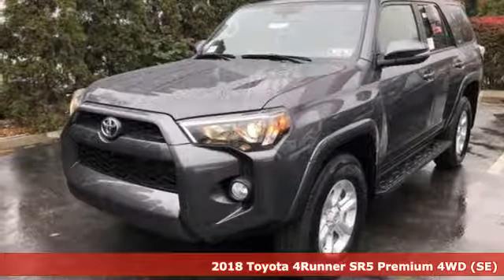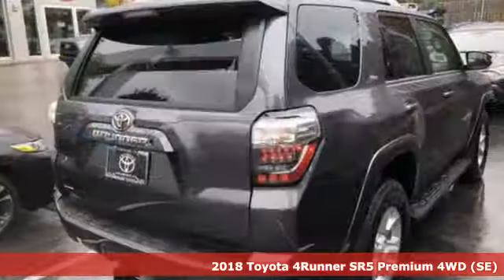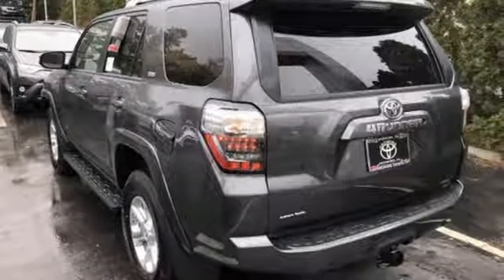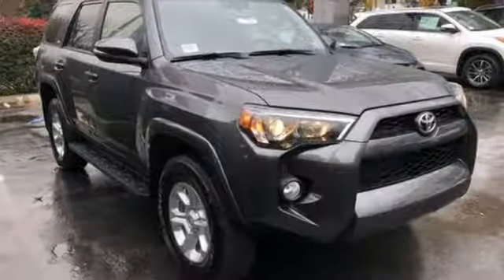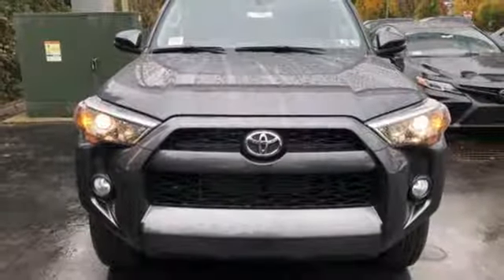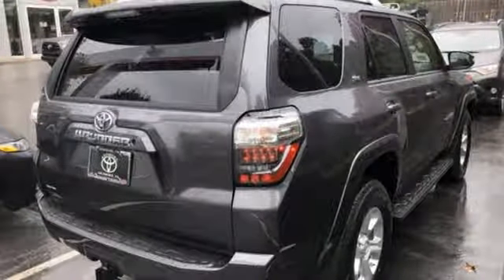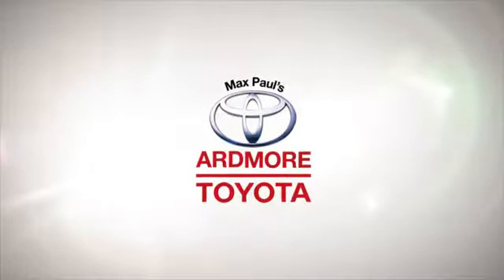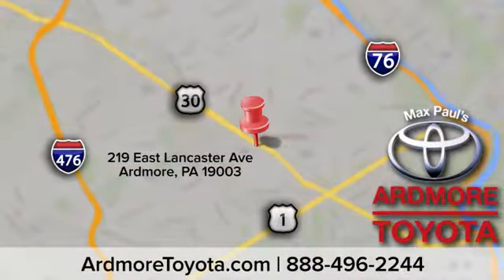New 2018 Toyota 4Runner Ardmore, PA #181633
Year: 2018
Make: Toyota
Model: 4Runner
Trim: SR5 Premium
Engine: 6 Cyl. 4.0 L
Transmission: Automatic
Color: Magnetic Gray Metallic
Stock #: 181633
VIN: JTEBU5JR0J5565579

Indoor Showroom
Financing
Rental Cars
Service, Parts & Accessories
Courtesy Shuttle
Detailing
Wi-Fi Internet Access
Handicapped Accessible

Address:
219 East Lancaster Avenue